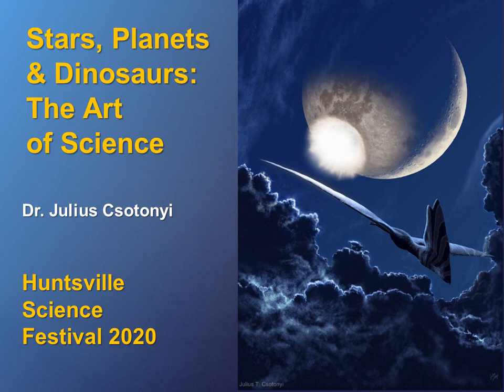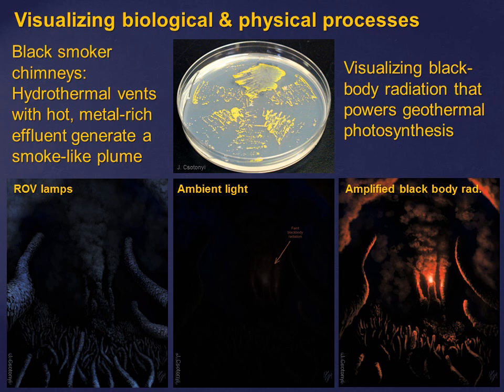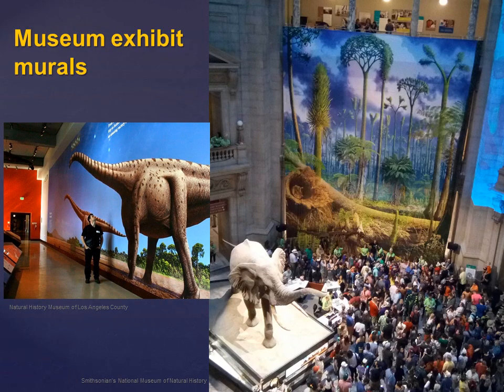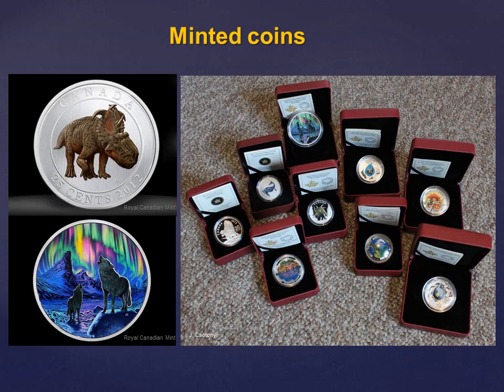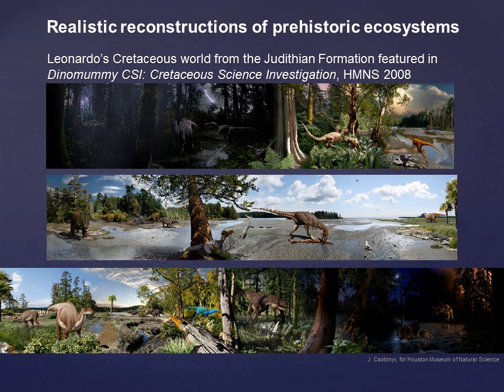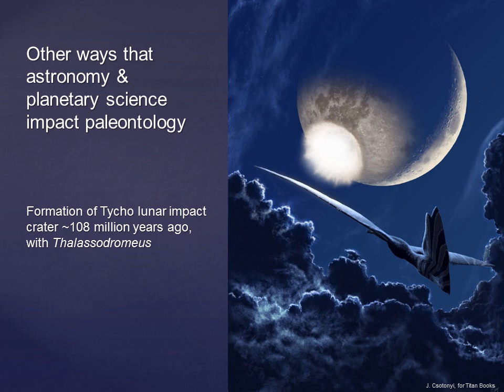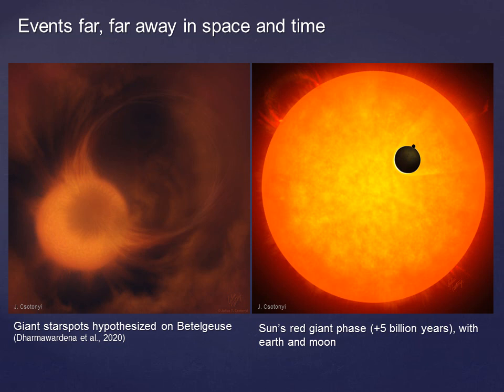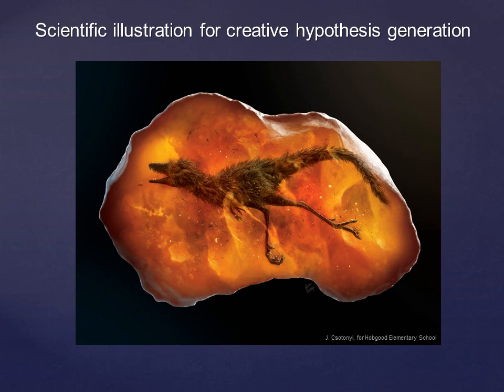Paleo Art: Stars, Planets and Dinosaurs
Presented by Dr. Julius Csotonyi from Leonardo Project
Considered one of the foremost scientific illustrators and artists in the world, Dr. Julius Csotonyi has received numerous awards for his paleoart. His work can be seen in murals at many museums, including the Smithsonian Institution, the Houston Museum of Natural Science, in many books, and in news stories about novel scientific discoveries.